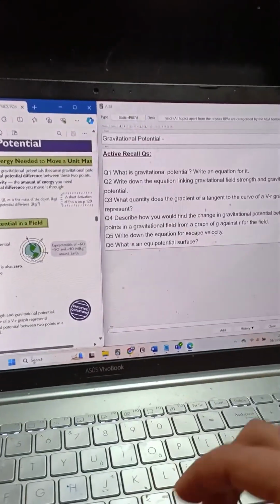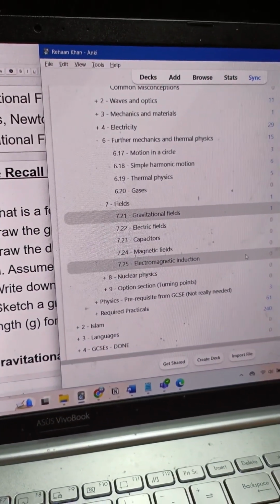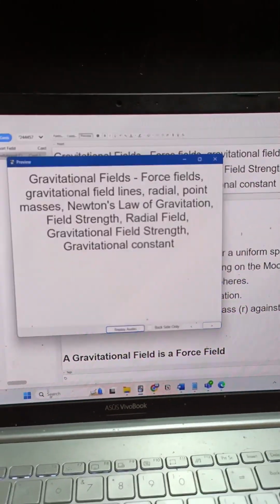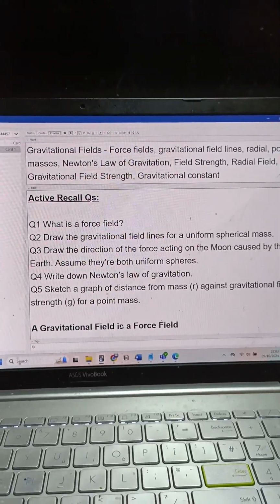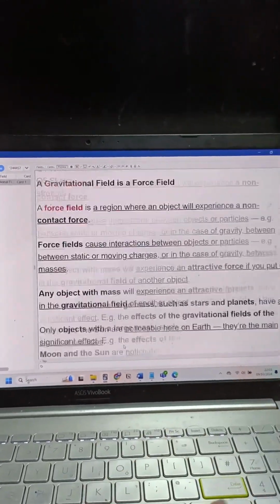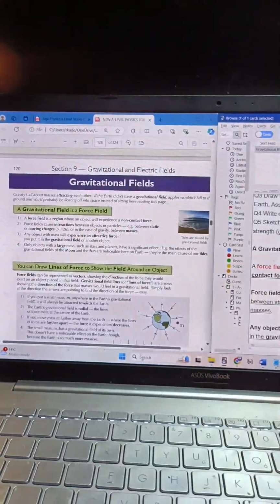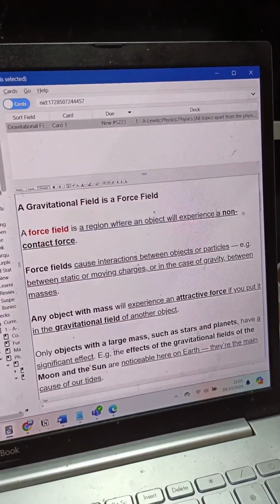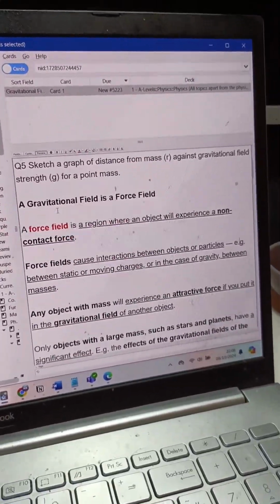How an A* student creates ANKI flashcards for physics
This is how I use the cgp book and anki in order for me to get A* in physics!